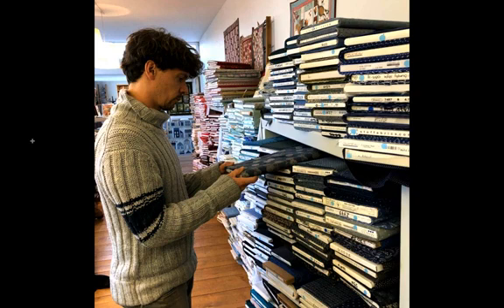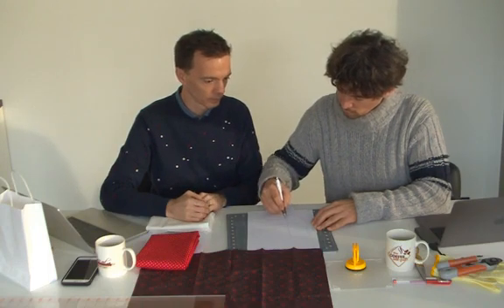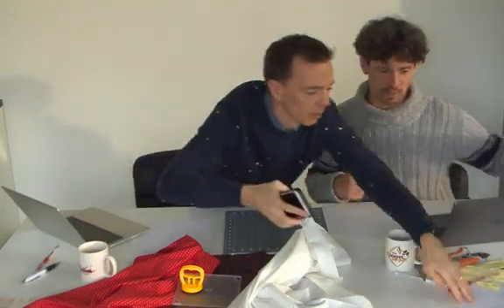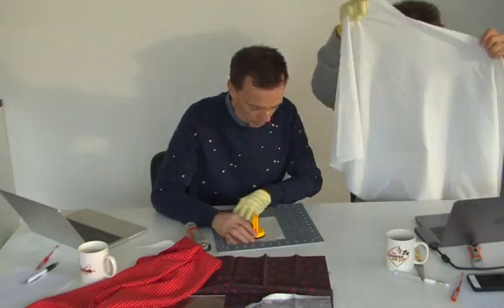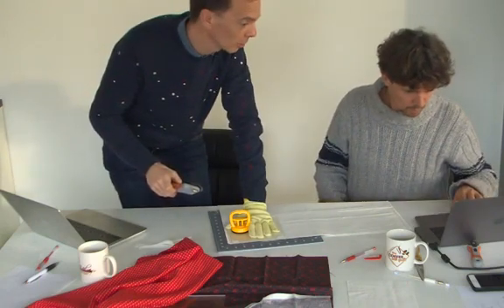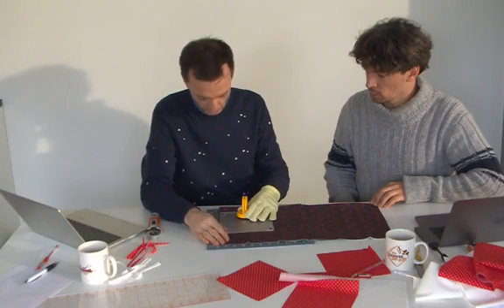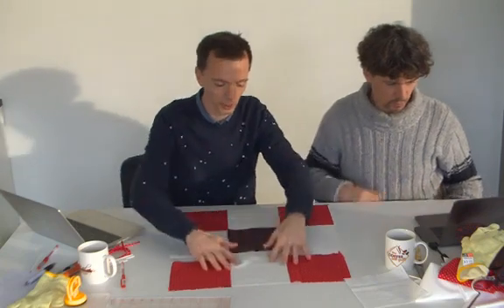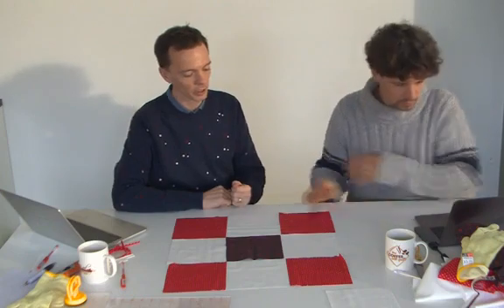EP 2: Mark And Richard's First Quilt For Mom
After a very fun and interactive first session during which Mark and Richard discussed the fabric, the pattern and the tools they are going to use, they went live again on Facebook for the next episode of their First Quilt for Mom series.

Sew Easy, Sew Effortlessly with Madam Sew.